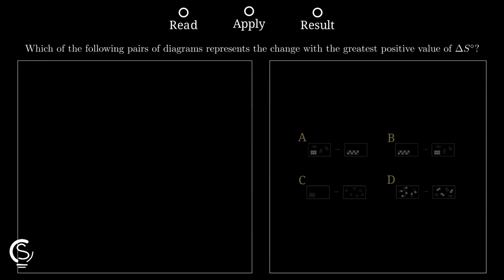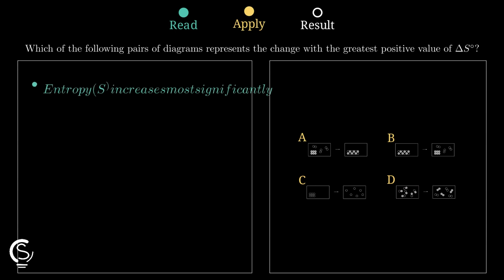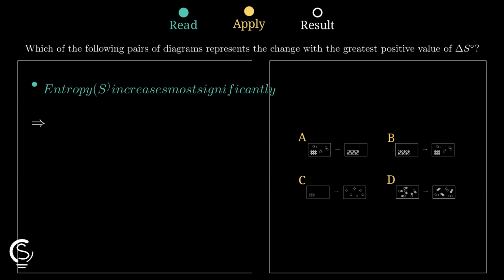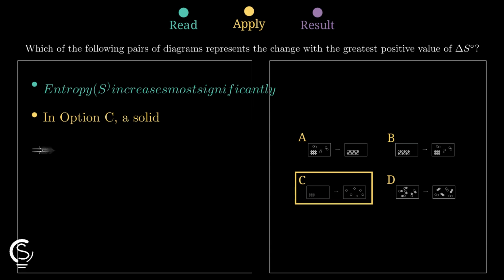2022 AP Chem Question 25 - Entropy and Phase Changes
Detailed step-by-step solution for the 2022 AP Chemistry Question 25 focusing on Entropy and Phase Changes. This video explains how to identify the greatest positive change in entropy based on particle diagrams and state changes. Which of the following pairs of diagrams represents the change with the greatest positive value of Î SÂ°? Entropy increases most significantly when a phase change occurs from solid to gas or when the number of gas particles increases. In this problem, we analyze how converting a solid substance into individual gas atoms results in a much larger increase in the number of microstates and disorder compared to other particle arrangements. Want more AP practice?